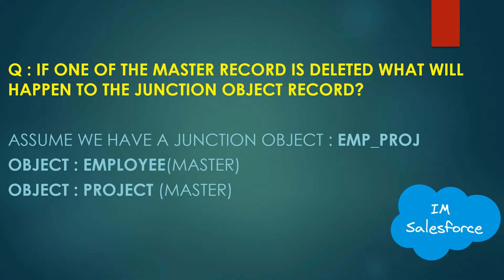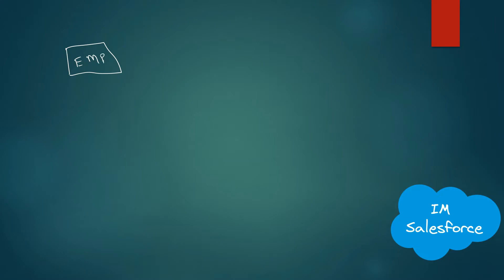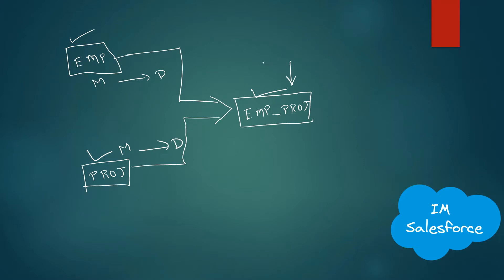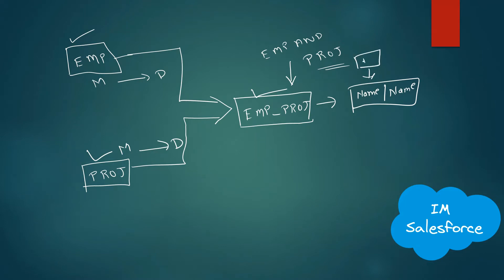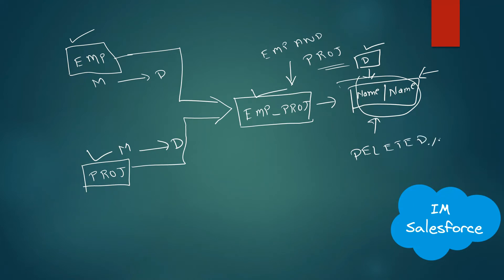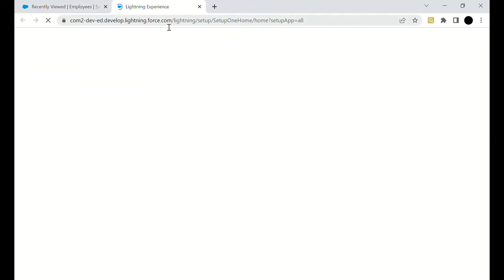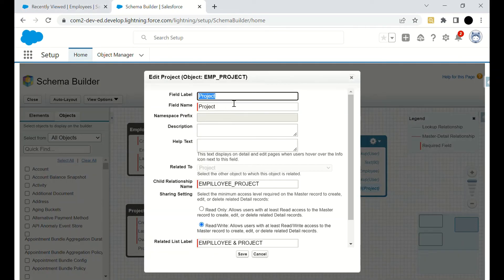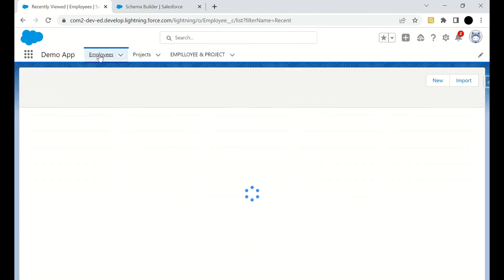Question: What will happen to junction object record, if master object record is deleted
Salesforce Interview Question